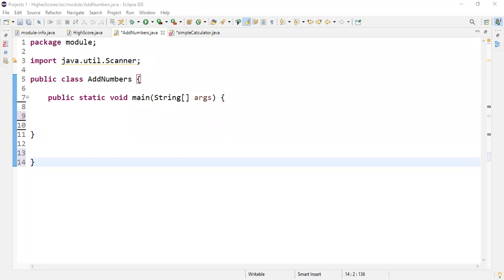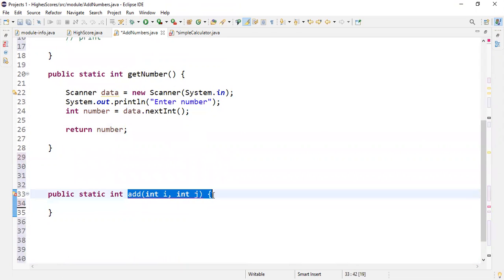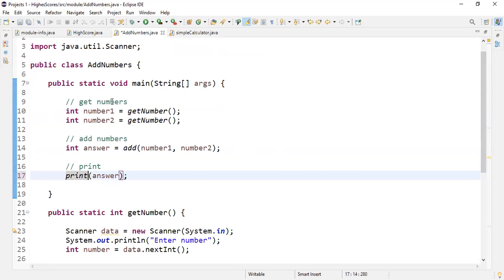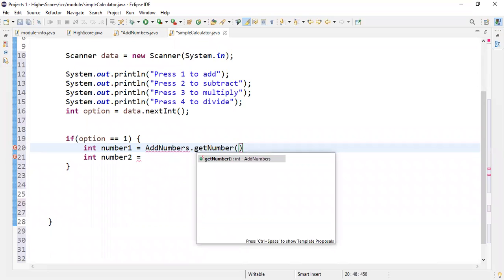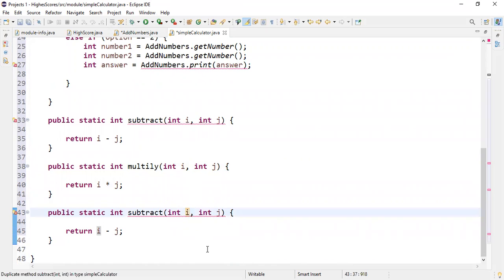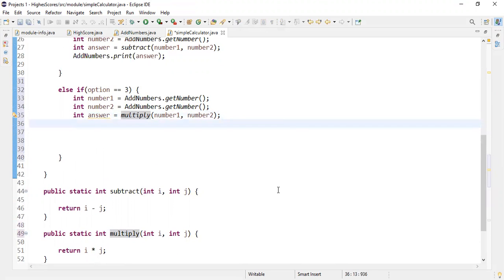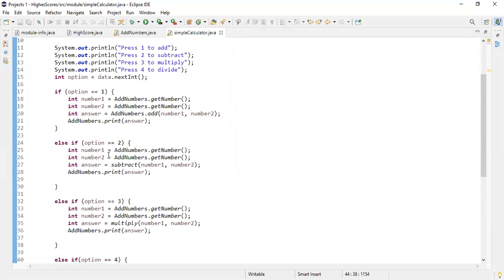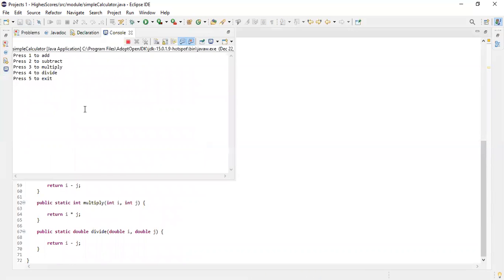Using methods from another class - contextual example